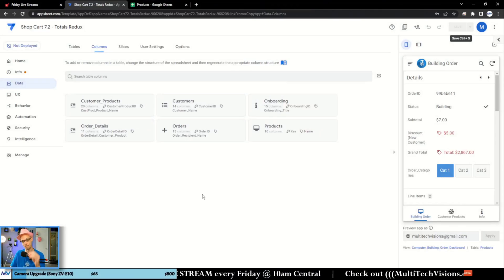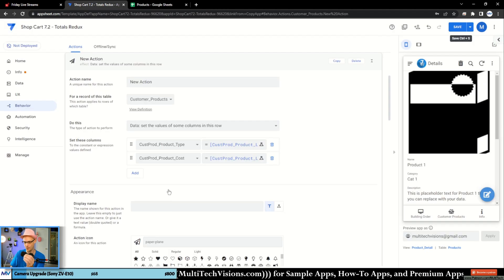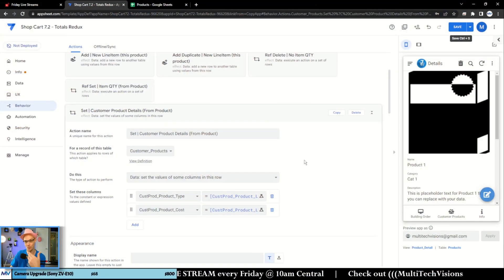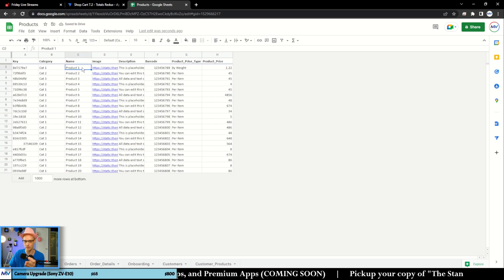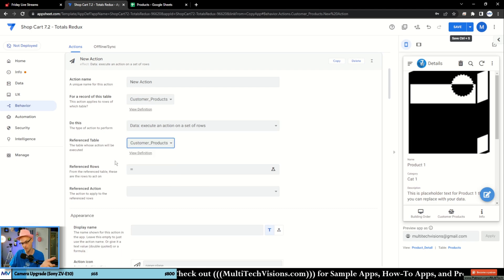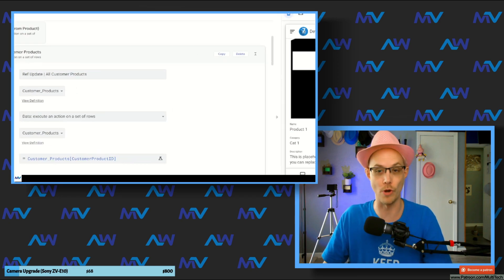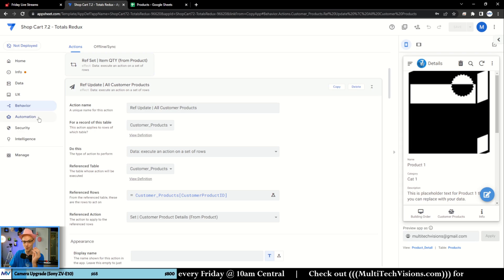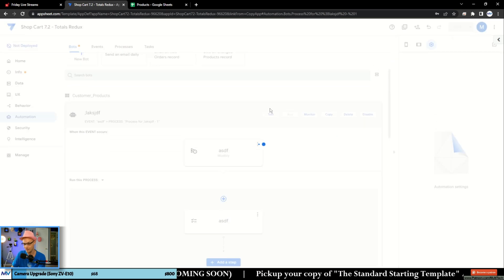Using Automation to (Mass Update Values) from One Table to Another | AppSheet Explained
If you've implemented a blueprint table (where you use one table as a "template" and another as the place where you're copying data to), AND you've been using that system for awhile...
   - What happens when you make a major change to the blueprint table?
   - How can I get all the derivative records (the copies) to update with the newest values?

The solution takes four parts:
   - Part 1)  Create a [Data Set] action
        - Create the action, on the table that needs updating, to actually make the update

   - Part 2)  Create a [Ref Update] action
        - Create a mass update action, that runs the above action on all the records that need updating

   - Part 3)  Create a Scheduled Bot
        - Create a scheduled bot to run the mass update action
        - None of the actual scheduling details, nor the actual names, matter much - you can largely skip these

   - Part 4)  Run the bot
        - Run your scheduled bot

CLEAN-UP
  - Keep the bot you made, you might need to use it again;  just disable it, so it doesn't run on the schedule - which you didn't set! (^_^)

0:00  Overview
0:51  (ACTION)  Set | Column_Value
2:11  Adding data to the source table
3:45  (ACTION)  Ref Update | All Table_Rows
5:14  Overview of the process
6:17  (AUTOMATION)  Making the Scheduled bot
7:28  Running the mass update

🔹 Answer Portal by MultiTech Visions
- Resources & Tools: Access a rich library of guides, tutorials, and sample apps.
- Priority Support: Upgrade your subscription for personalized support.
- Ask Questions: Have a query? Submit your questions and get answers from experts.

Show your support with our branded apparel and accessories.